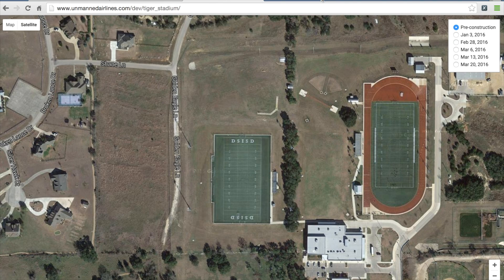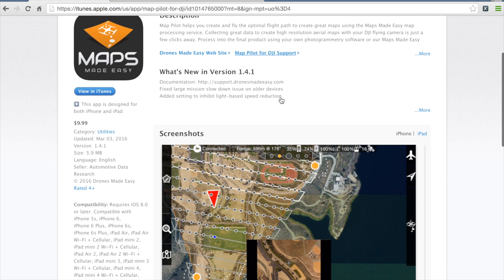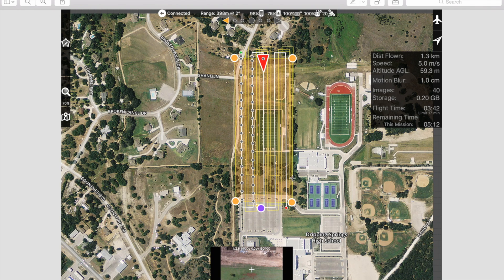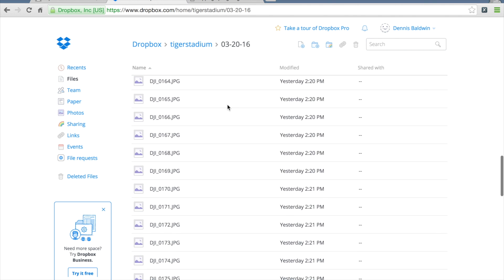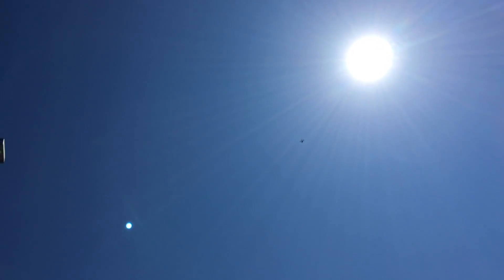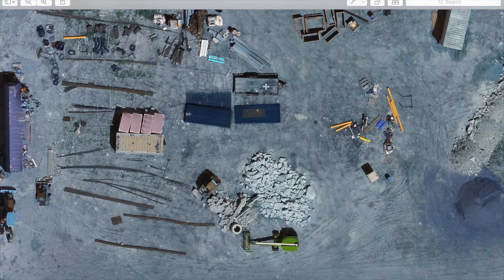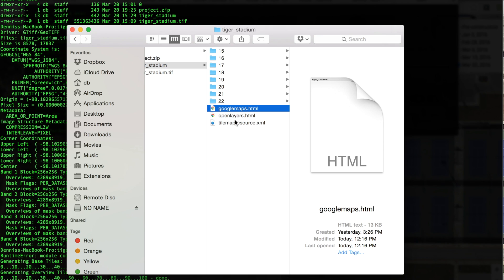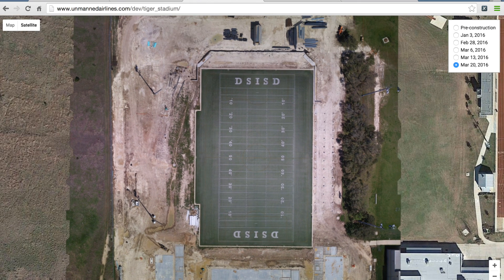Aerial Maps Workflow w/ DJI Inspire 1, Maps Made Easy, Photoscan for Covering Smaller Areas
I've been constantly tweaking my workflow to get the best aerial maps as possible. It's still a work in progress and I wanted to share my results as it relates to using the DJI Inspire 1 for smaller projects. Here is the map from the video:

Right now the process consists of:

1. Using Maps Made Easy to plan a mission and acquire photos with DJI Inspire 1 or Phantom 3

2. Download those images to a computer

3. Run those images through Agisoft Photoscan Pro

4. Export georeferenced orthomosaic to geotiff format

5. Run geotiff through gdal2tiles to create tiles for Google maps

6. Upload tiles to web server and view them over Google maps

This can be fully automated by using different cloud services, but I like having control of each step of the output.

I will be running this imagery through OpenDroneMap soon and will share my results.